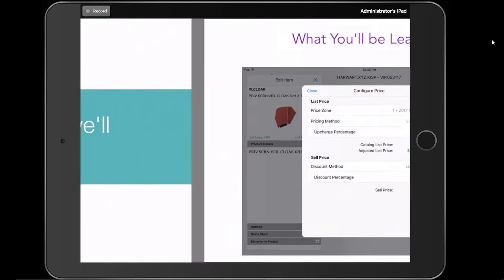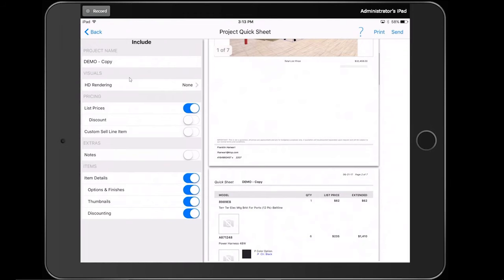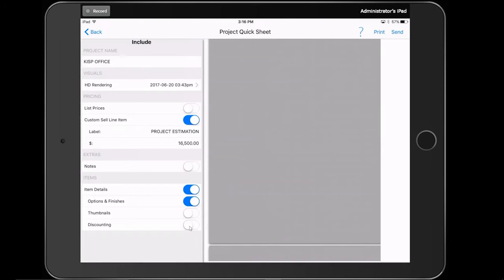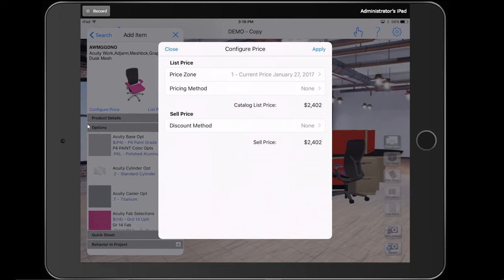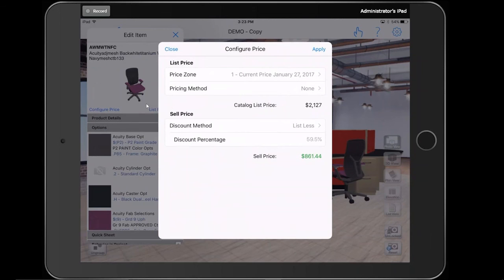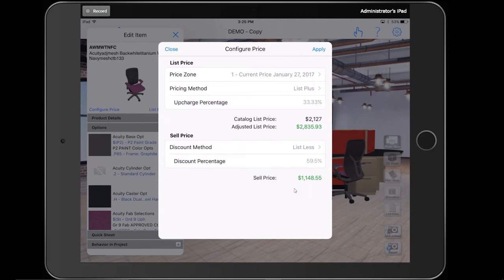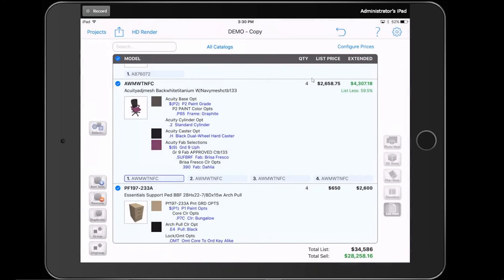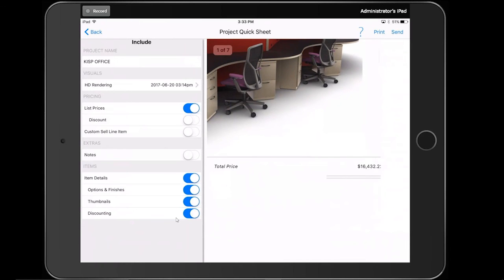KITS Webinar Wednesday - Pricing and Estimations